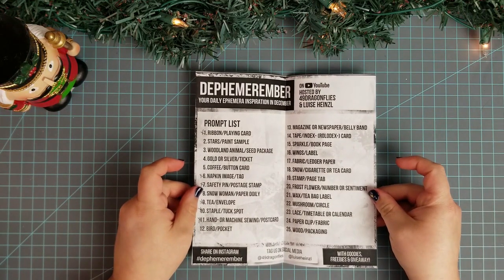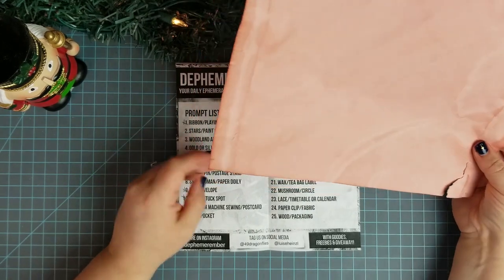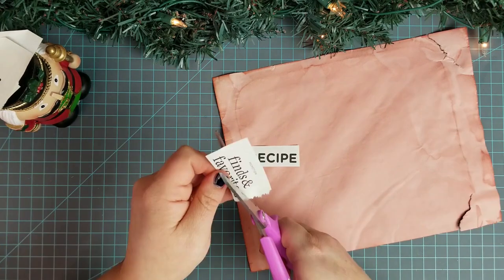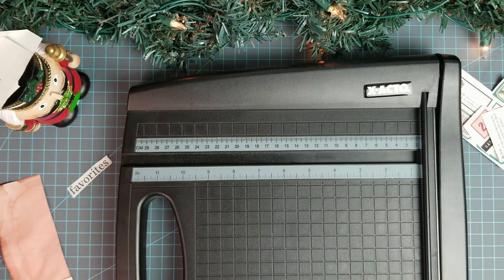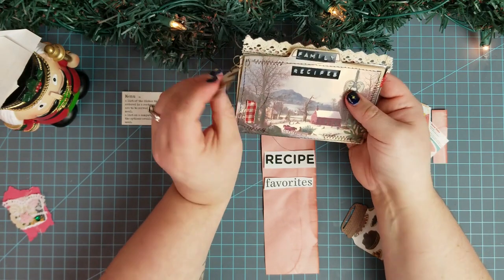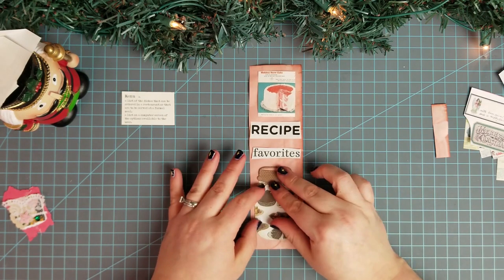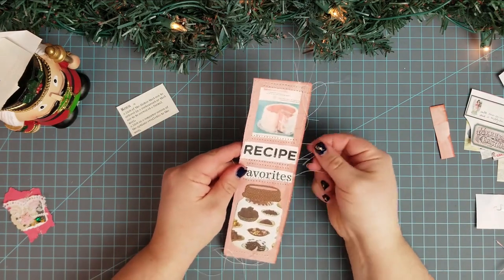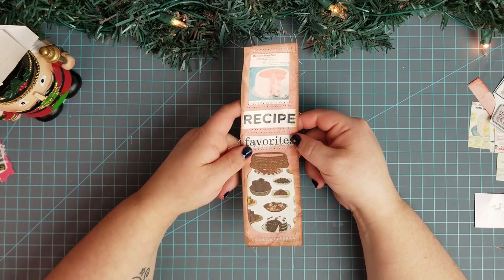DEPHEMEREMBER | Day 13 | December Daily 2021 | Magazine / Belly Band | Journal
Day 13 Prompt - Magazine or Newspaper / Belly Band

Etsy Listing - Red Coffee Dyed Paper

Videos Mentioned:

Roxy Creations Etsy

Rachel @sweetbeepaperco
USA